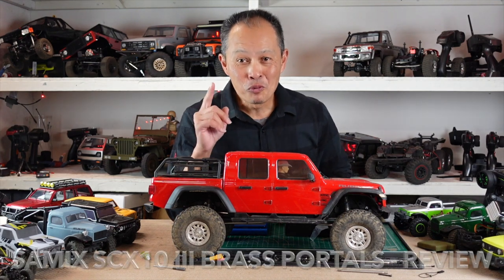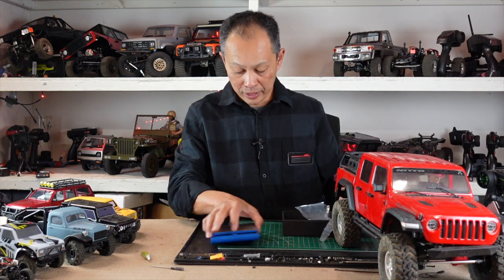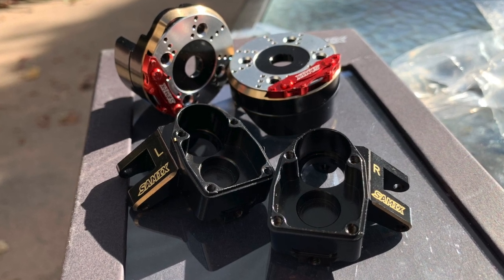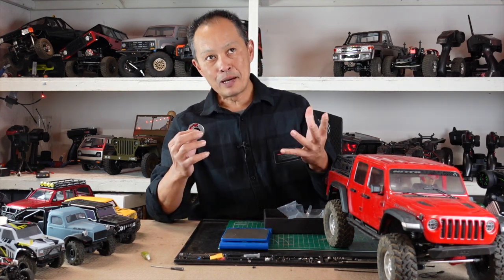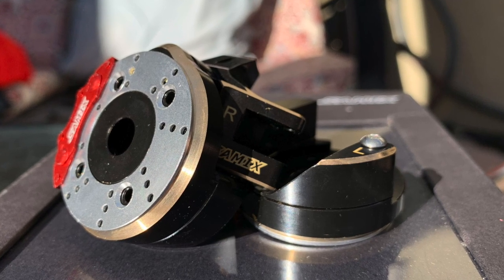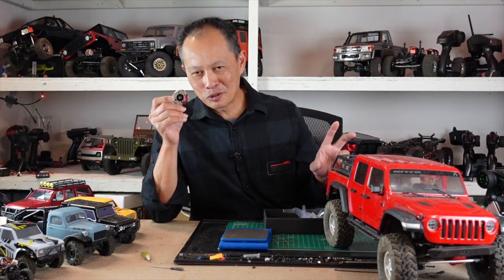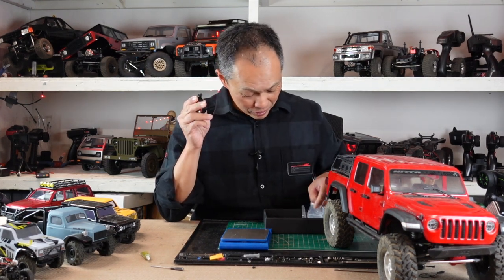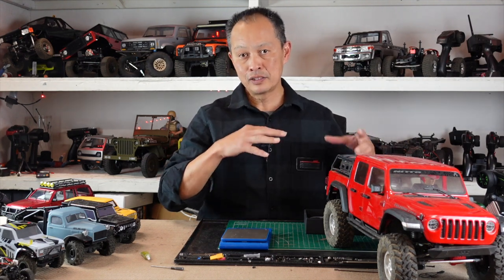Samix Brass Portal Cover for SCX10 III and Axial Capra Review - best low cg upgrade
Brass portals for Axial SCX10 III, Gladiator and Capra.
Treal Hobbies Brass Portal Cover
Treal Hobbies Brass Steering Knuckle